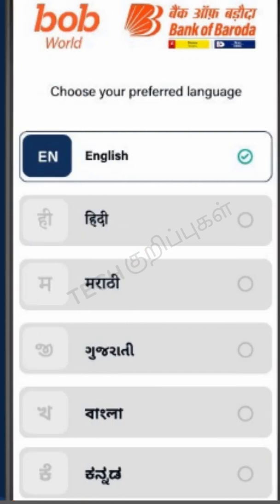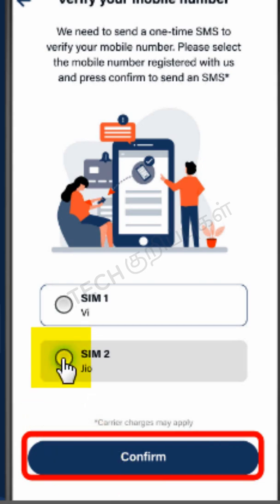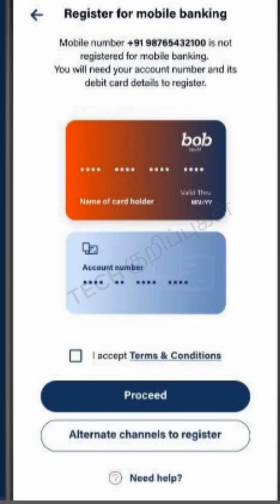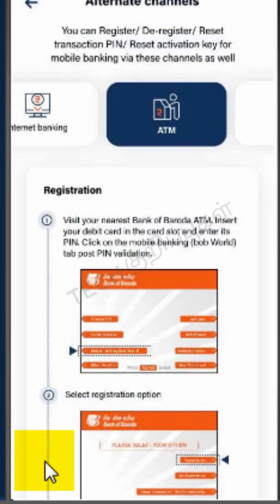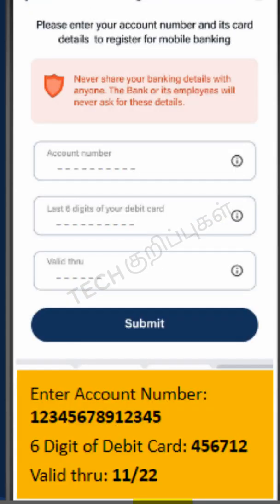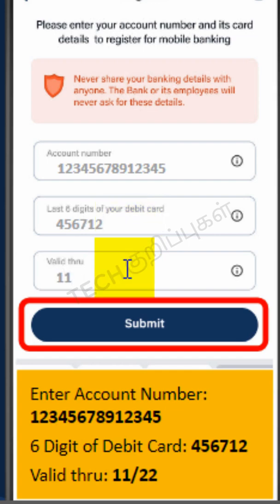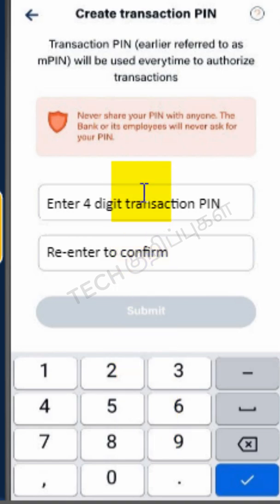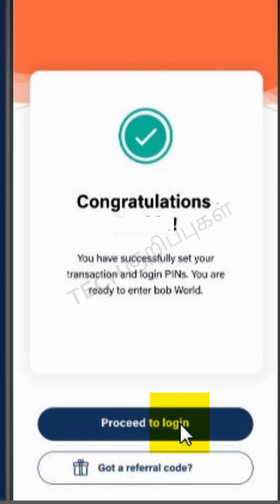BOB World activation using ATM card in English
What is the activation key to activate Mobile Banking app in bank of baroda and how to GET IT USING ATM CARD